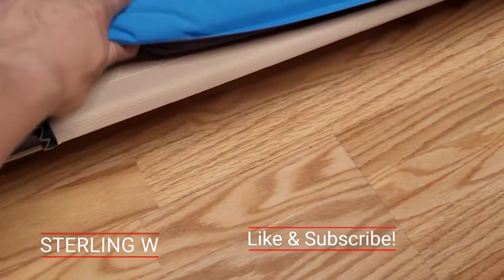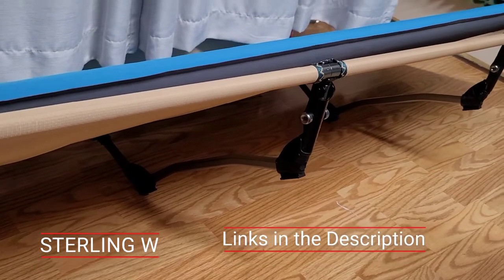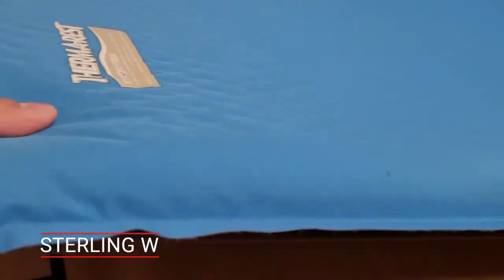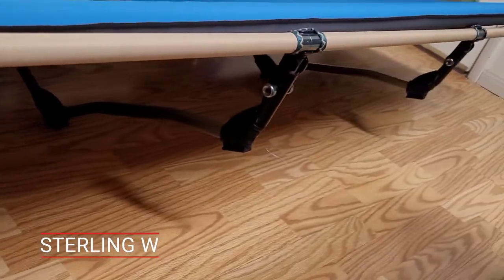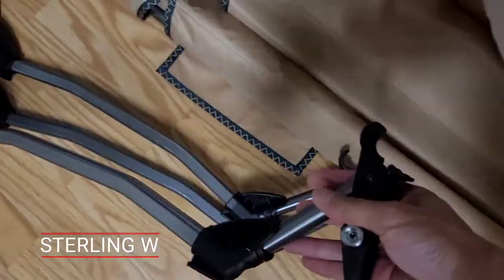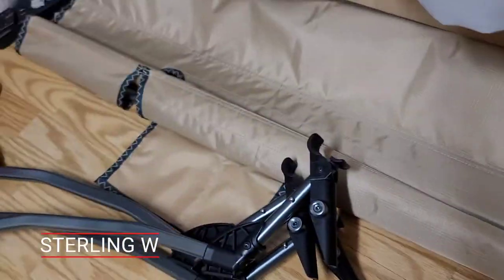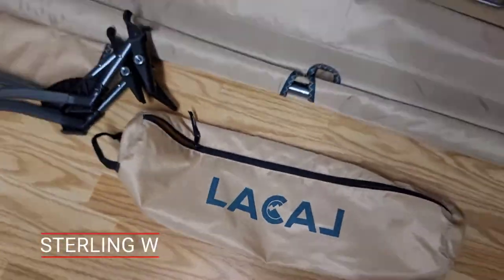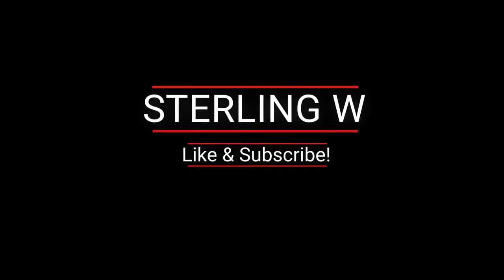REVIEW: Ultra Lightweight Camping Cot - Perfect Compact Guest Bed!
I got a ultralight camping cot ) for wet weather camping. It protected me from my wet tent floor during a rain. I also pair it with Therm-a-Rest Basecamp Self-Inflating Camping Sleeping Pad
) 15 years ago and still use it. I normally use it twice a year for camping , however I also use it for a quick mattress for sitting. It is self inflating with the internal foam. I needs about a few breathes of air to fill, overall its effortless to setup in a minute.  Very well made and high quality. For wet or cold camping, I pair it with my ultralight camping cot ) i am off the floor of the tent.  It makes a difference during a rain down pour.